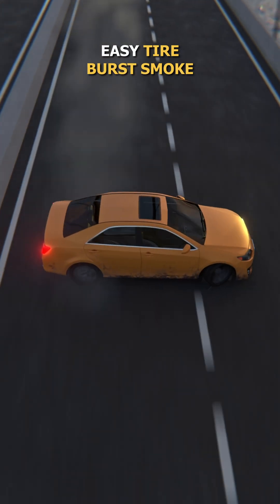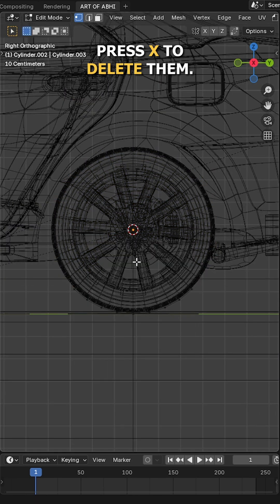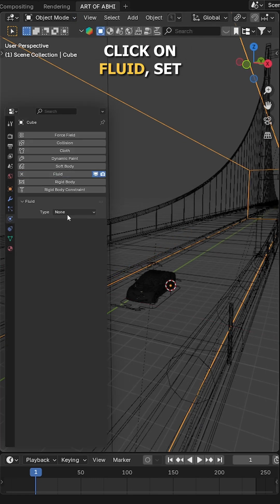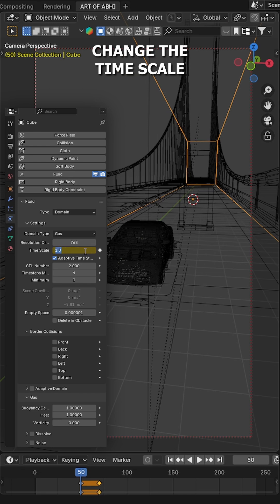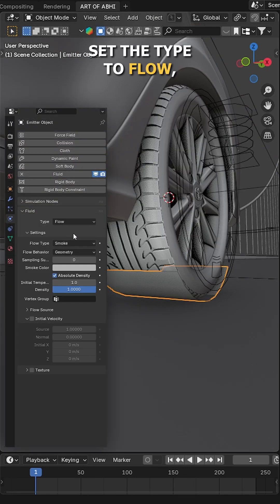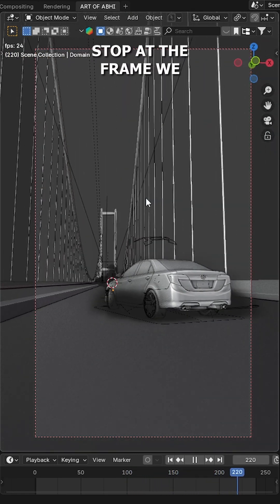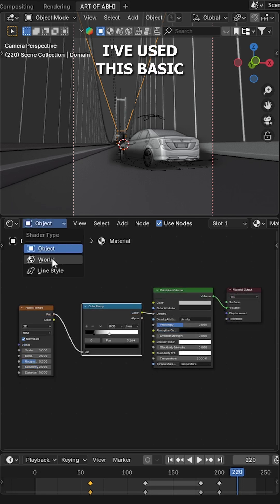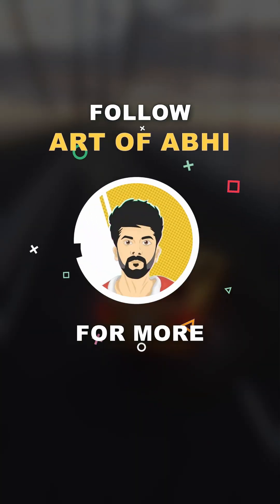Car drift or burst tyre Smoke Effect | blender3d boat artofabhi smoke cardrift #3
🚗💨 Wanna create a realistic tyre burst smoke effect in Blender? In this quick tutorial, I’ll show you how to simulate drifting smoke using a car skid animation, fluid simulation settings, emitter objects, shader nodes, and final render setup. Perfect for adding VFX to your automotive scenes!

✅ What’s in this video:
Create a drifting car skid animation
Set up smoke emitter and domain
Animate smoke start & stop with time scale
Use smoke shaders with volume & noise
Light the scene with HDRI
Final compositing & color management

🎥 Software: Blender 4.x
📌 Follow @artofabhi for more Blender tips & VFX!